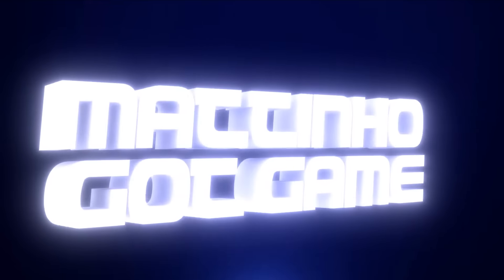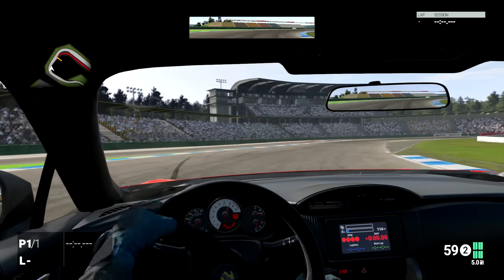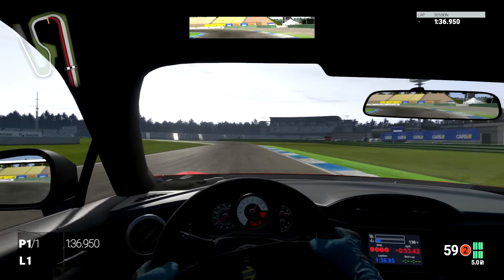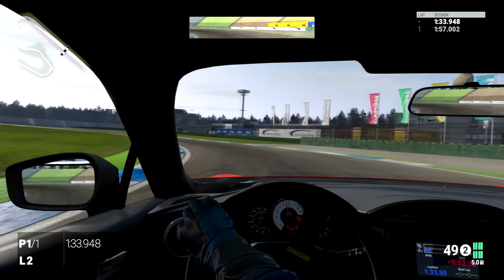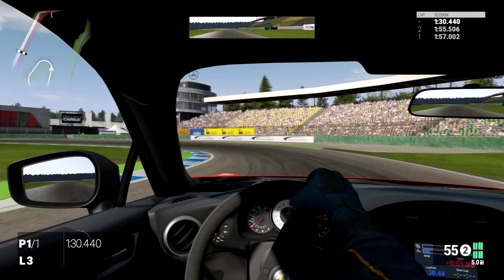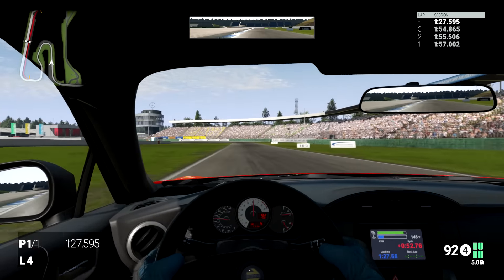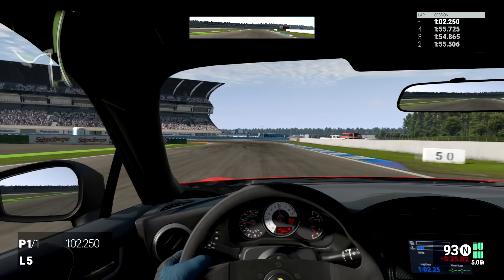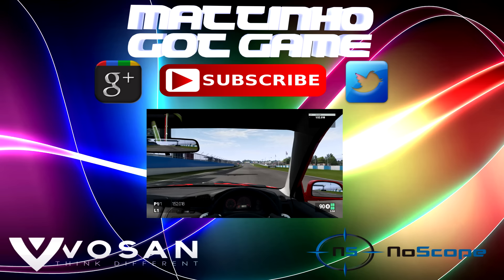Project CARS | Japanese Car Pack Pt.4 | Scion FR-S Rocket Bunny!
Part 4 of the Japanese Car Pack DLC and i'm off to Germany's Hockenheim circuit to try out the Scion FR-S Rocket Bunny!